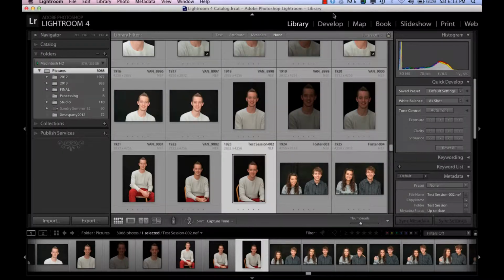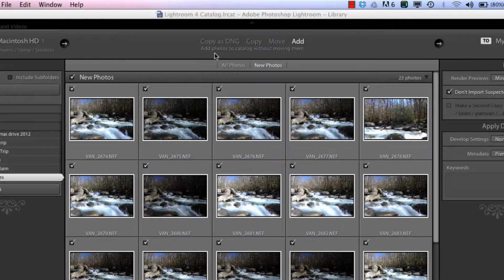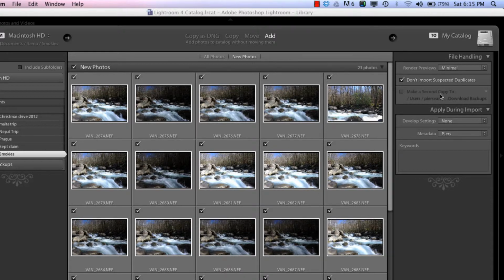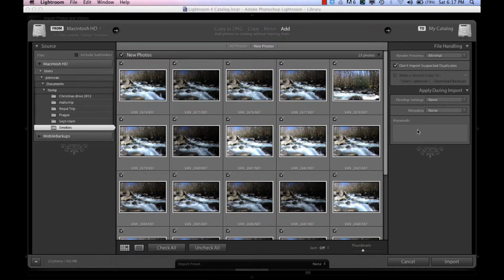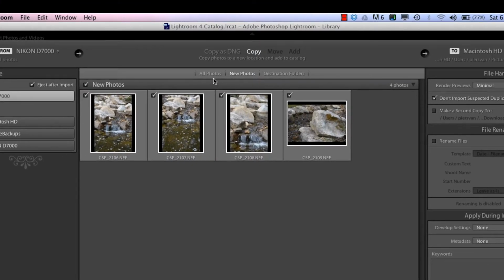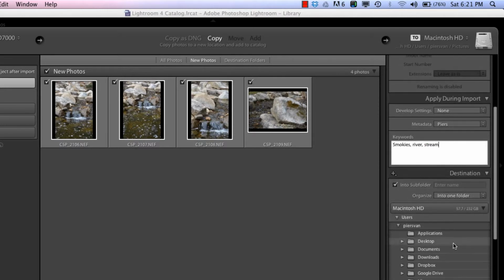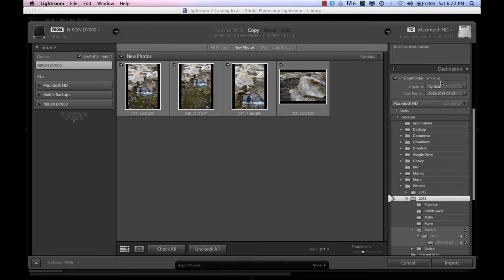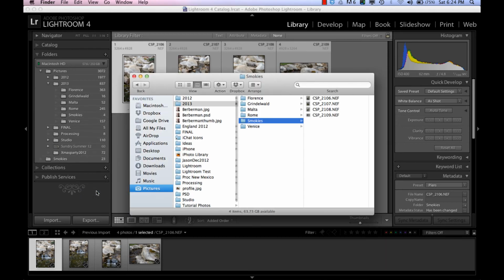Lesson 2: Importing Images into Lightroom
This is lesson 2 of a series on how to use Lightroom 4. This covers the importing of the photos into Lightroom from your camera or other sources.